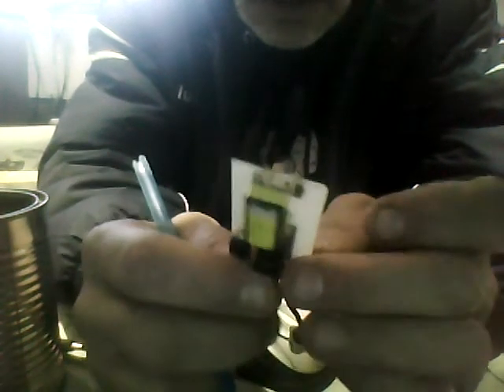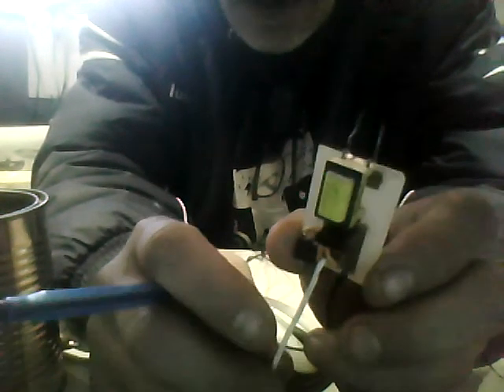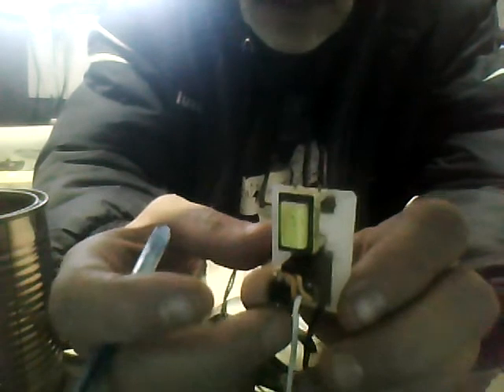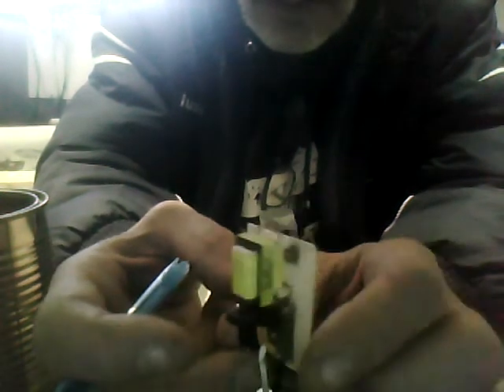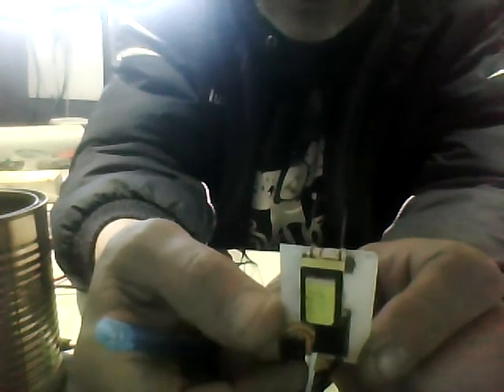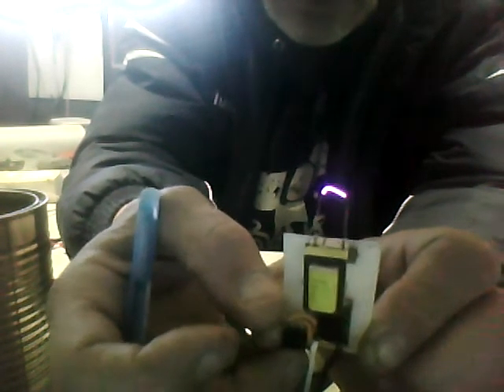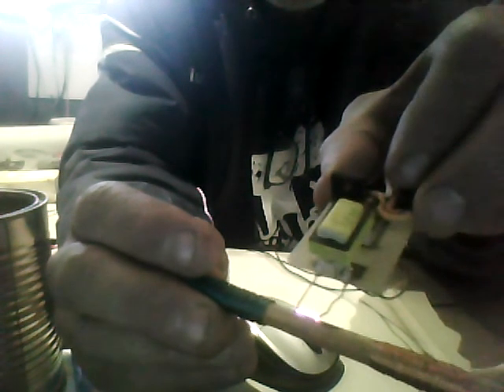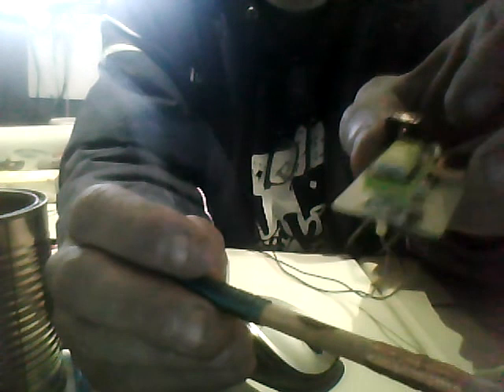high voltage generator using 3 components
this unit uses only 3 components to produce a self resonating plasma spark. very quiet, violet in color and very hot. no triplers or voltage multiplying circuits needed.